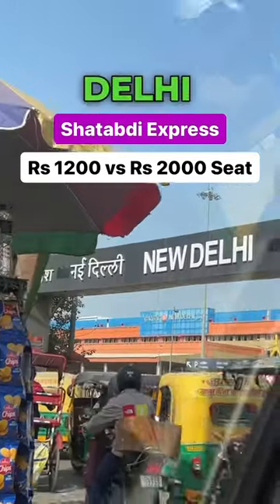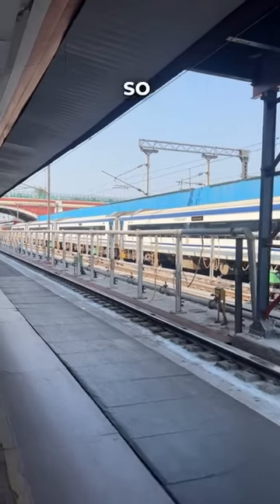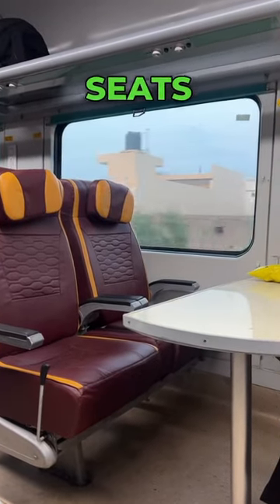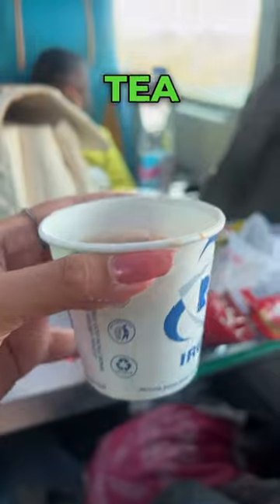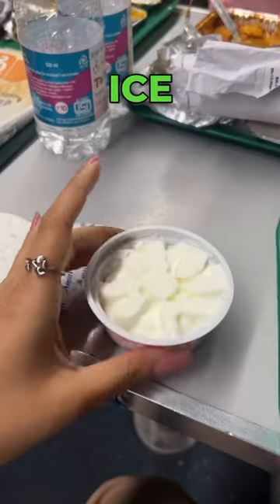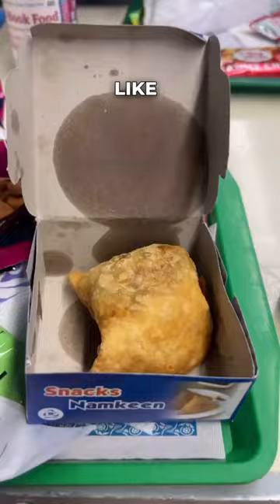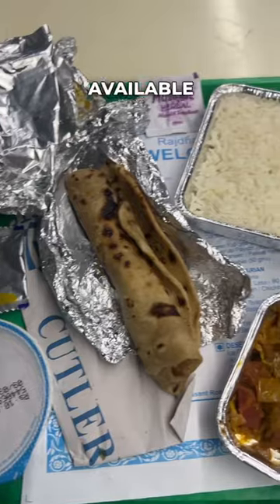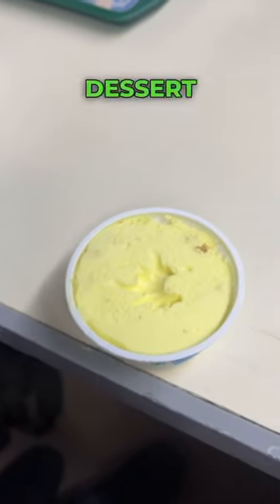Rs 1200 vs Rs 2000 Train Seat: Which is better?😍